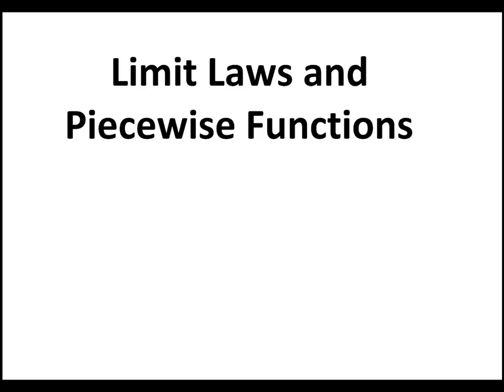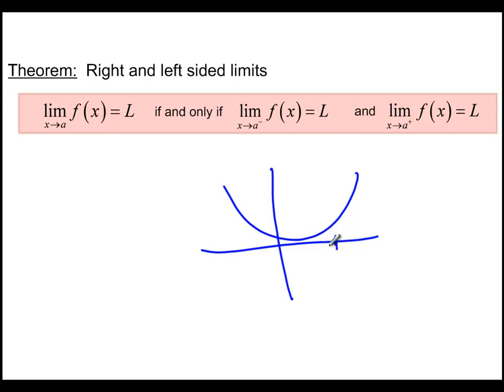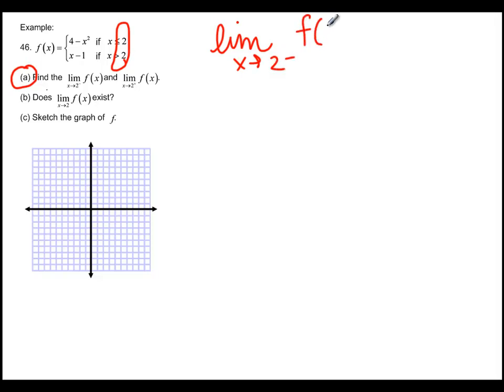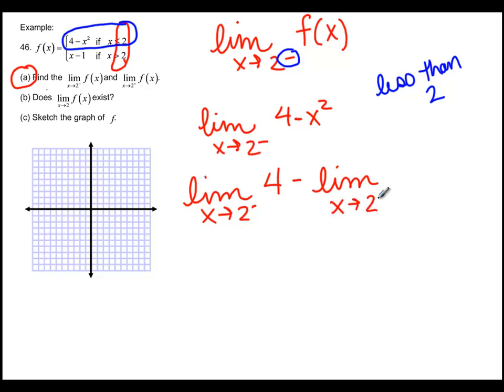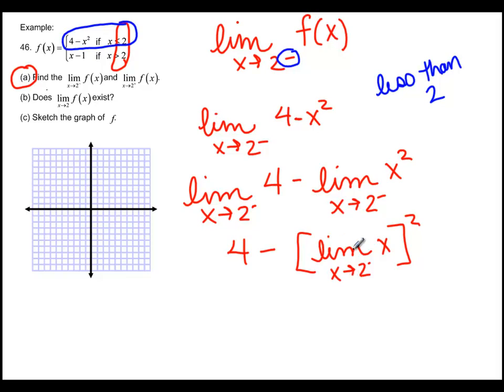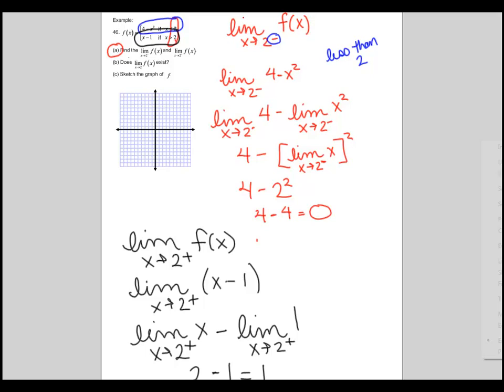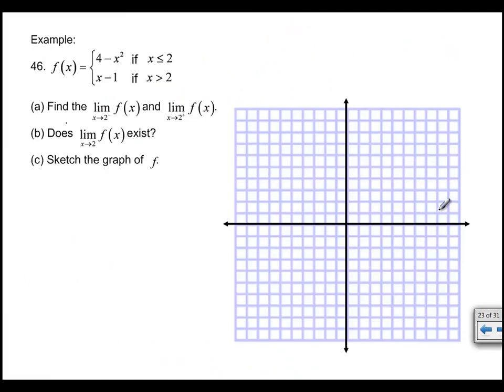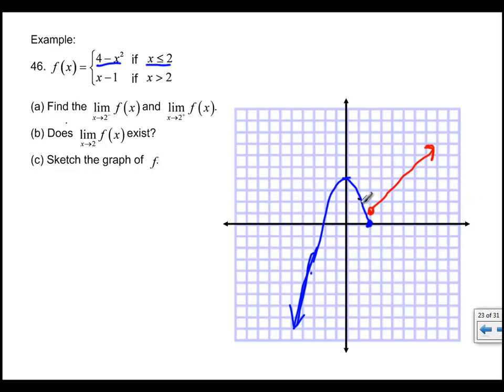Limits of Piecewise Functions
This video shows how to find limits of piecewise functions at the breaking point.